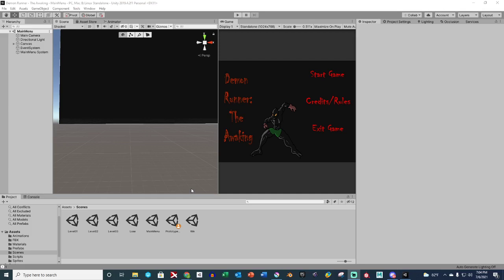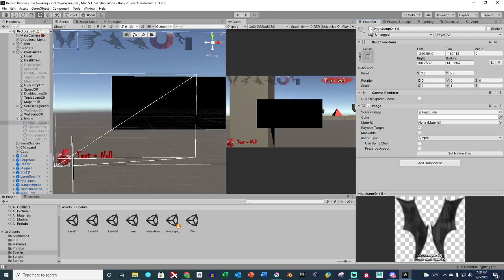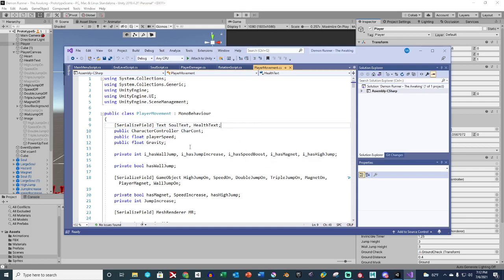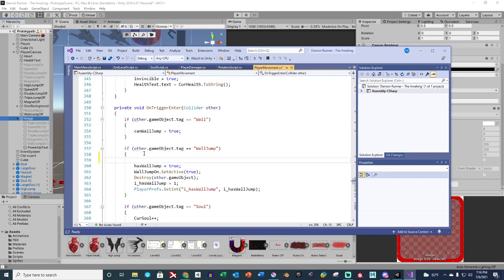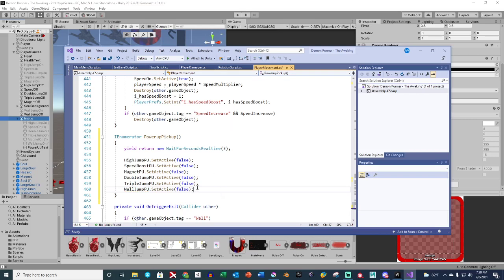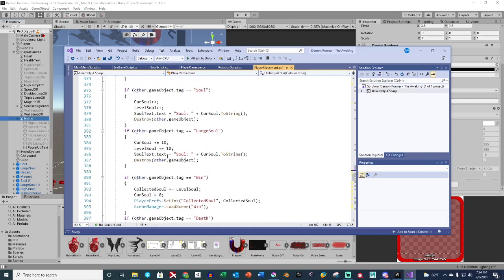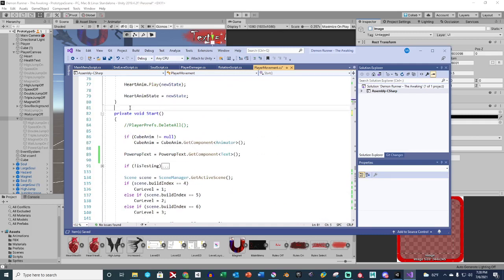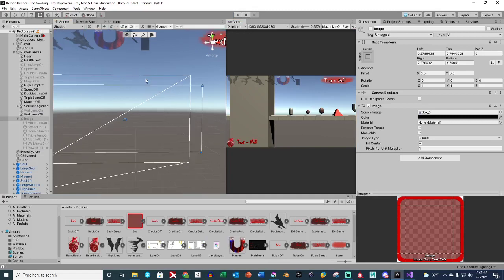Creating Powerup UI display.